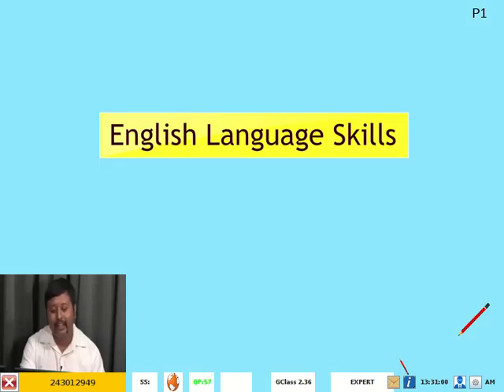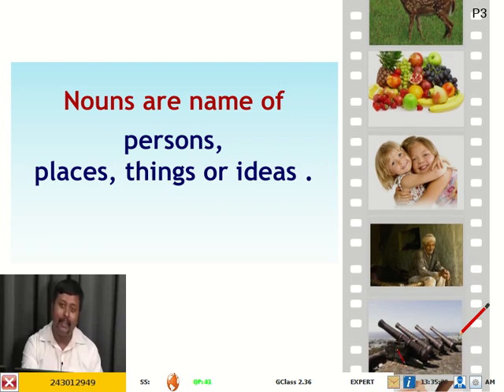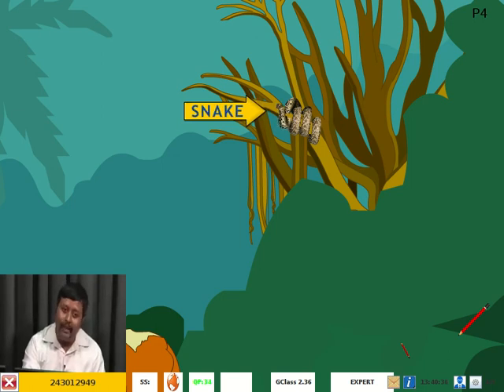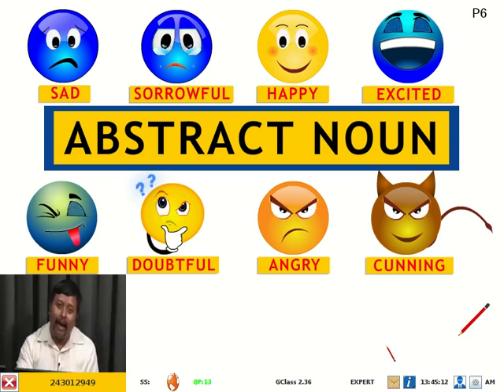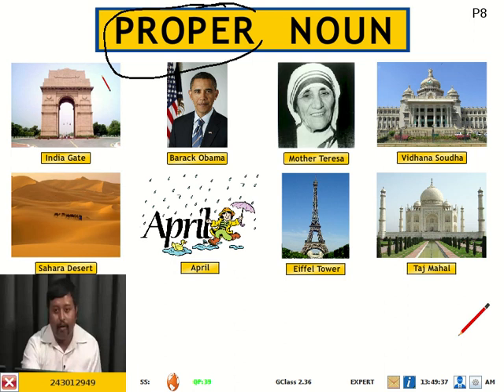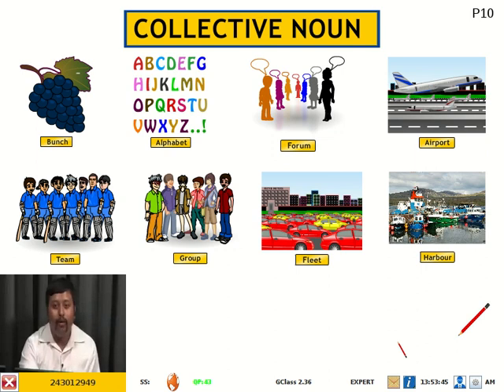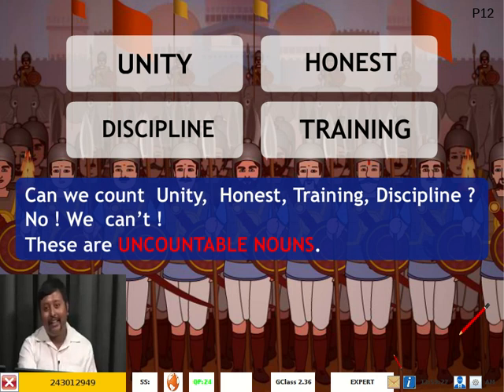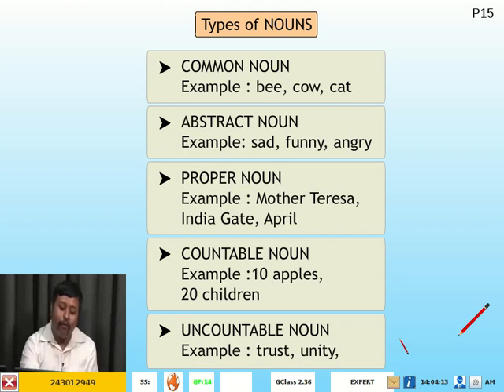6th English Noun Assamese Day 19